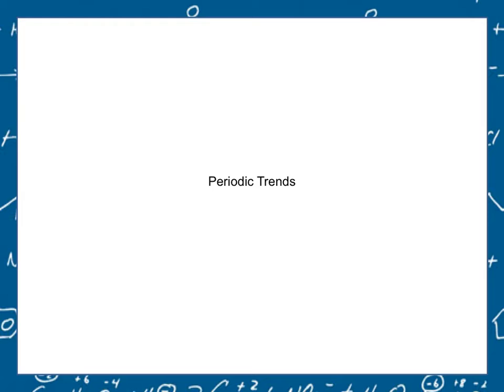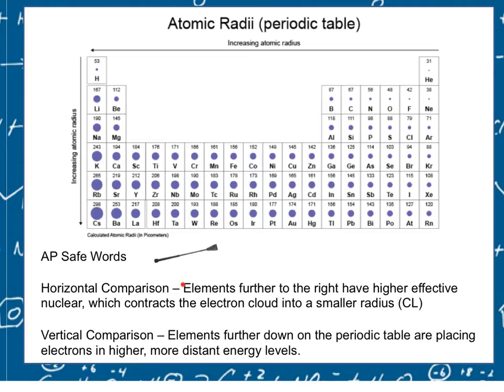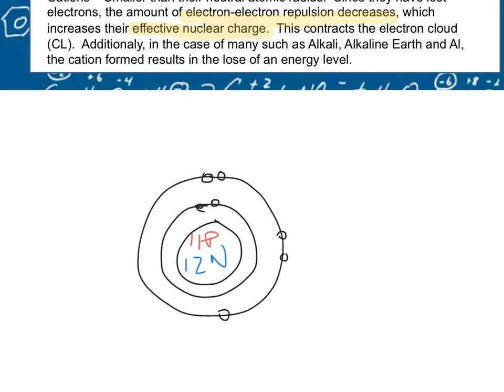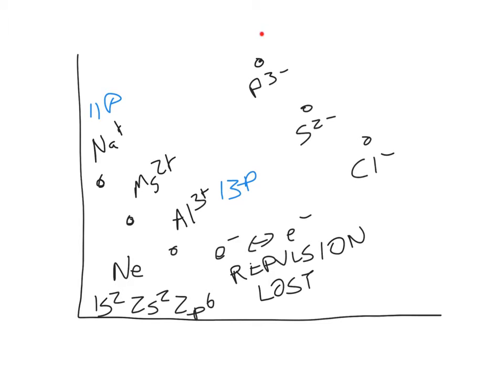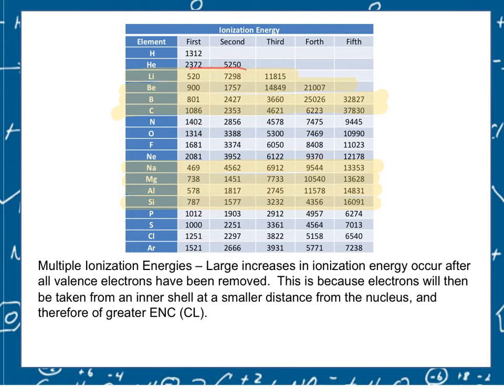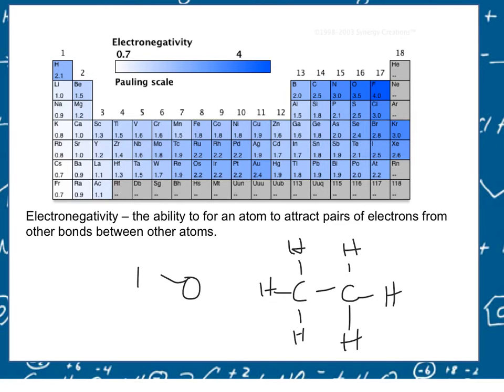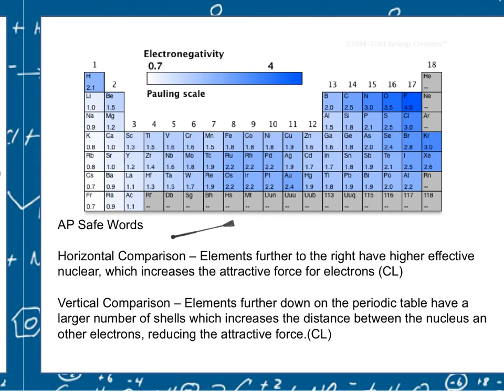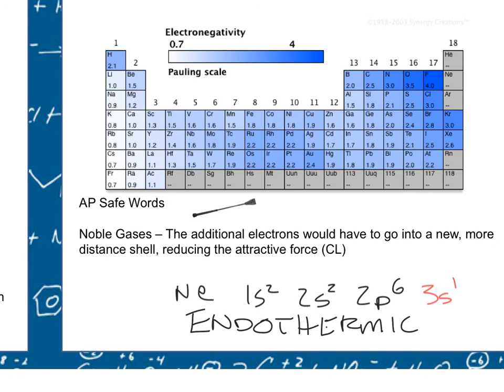AP Chem Periodic Trends